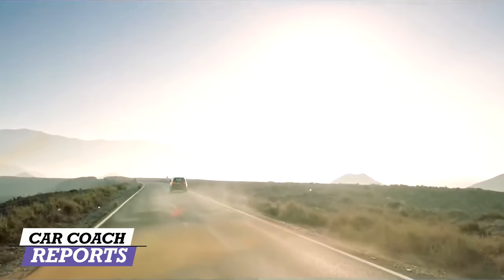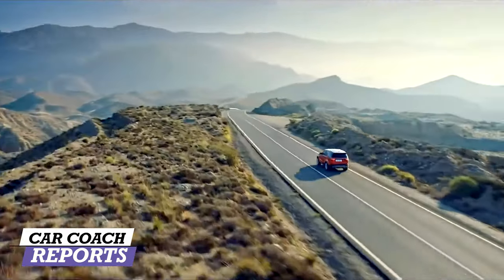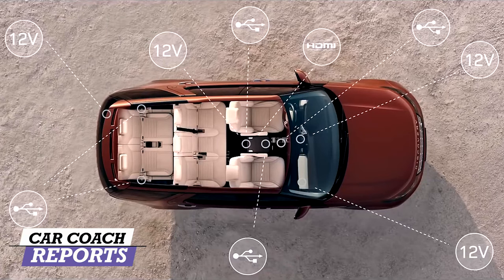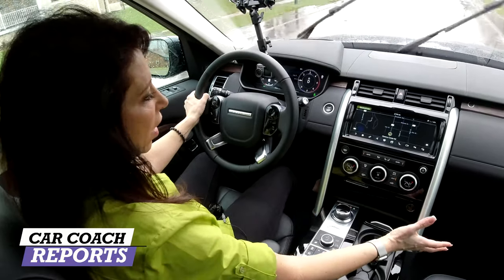2020 Land Rover Discovery Diesel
2020 Land Rover Discovery Diesel has built its reputation on having the most off-road-capable SUVs in the world. The 2020 Land Rover Discovery is a midsize SUV that comes standard with seating for five, the optional third row with seating for two more passengers.

New for 2020, a new Landmark Edition, the entry trim level. Blind-spot monitoring and upgraded mirrors are now standard as well as standard Apple CarPlay and Android Auto.

The diesel 3L engine offers 254 horsepower and 443 pound-feet of torque (that is a lot) backed up with an eight-speed automatic transmission. Fuel economy is 21 city /26 highway /23 combined MPG.

Check out the Car Coach Reports rating before you go for a test drive.

) Please visit to support Car Coach Reports and Car Smarts.

Sign Up for Auto Tips, Tricks & Cost Saving Secrets in our Free Monthly Newsletter

The Fix Family has taken generations of passion, pride & automotive expertise to create unique auto products & books that will keep you, your family & cars safer and running better for years to come.